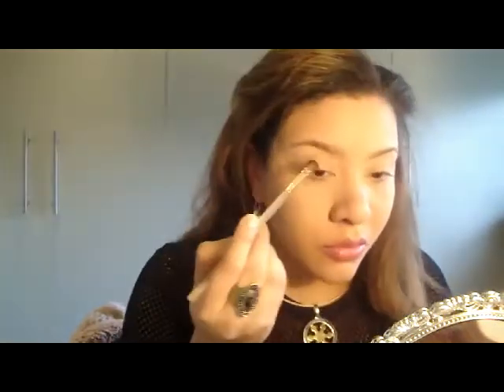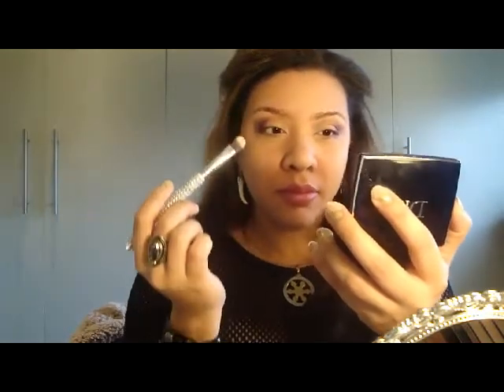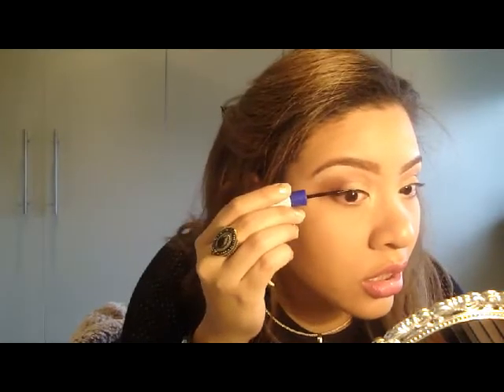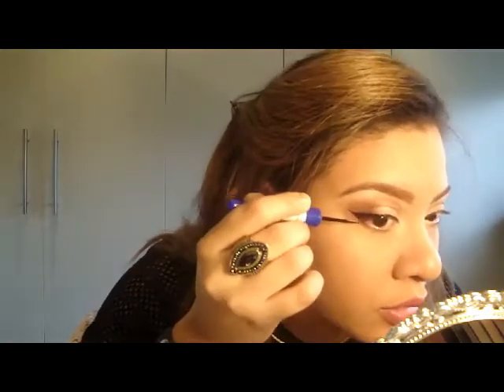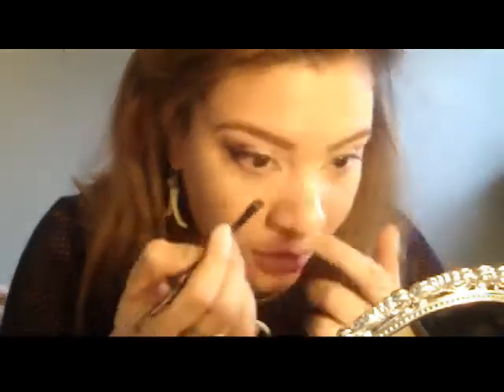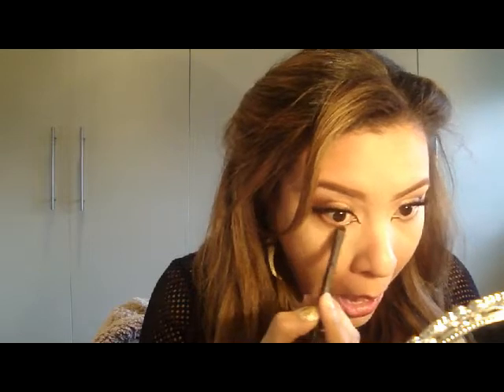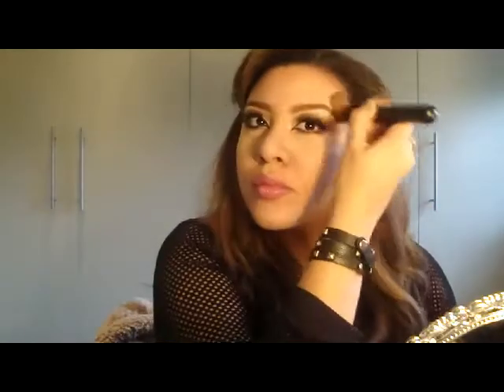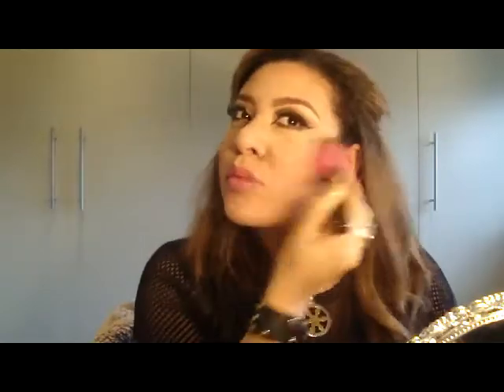SUPER POINT eye line besosososos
Hola mis lindus y lindas Today is another make up tutorial with a very interesting point. Hope you all like it and also tried out. Besososo to all of you. OHHHHH please sorry for the sound at the end was a bit crazy